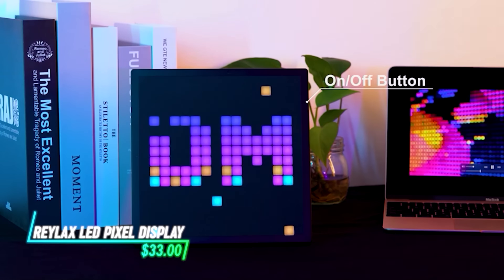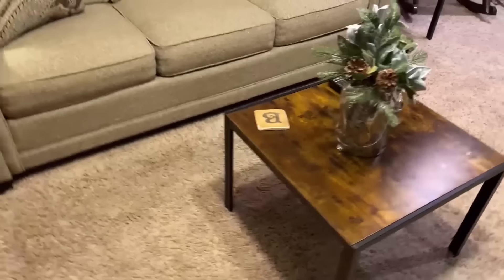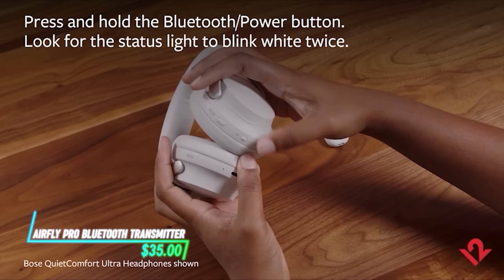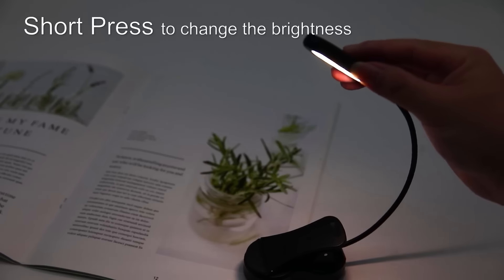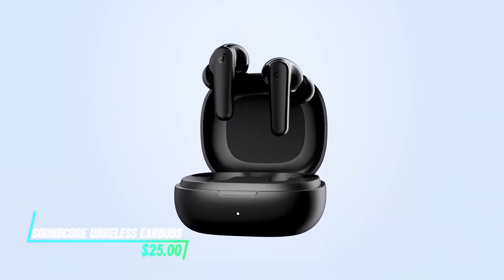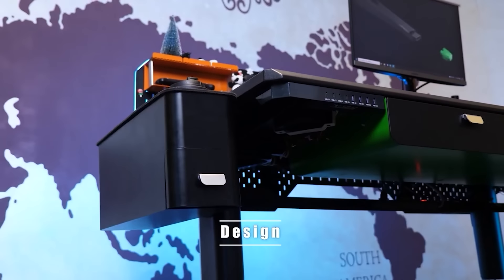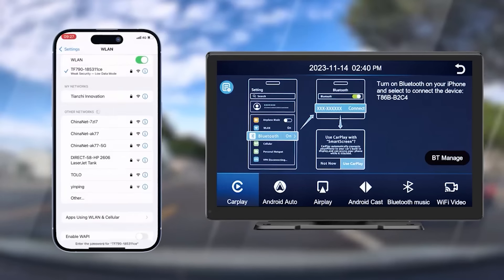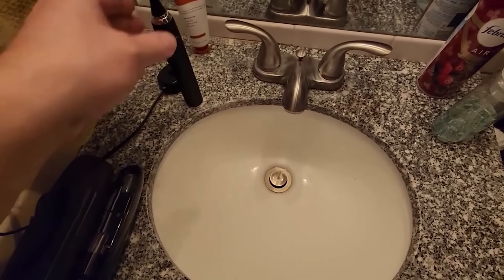300 CLEVER Amazon Gadgets That Will Improve Your Life | Best Of 2024 | Super Compilation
300 CLEVER Amazon Gadgets That Will Improve Your Life | Best Of 2024 | Super Compilation